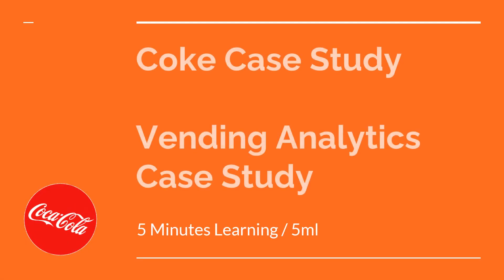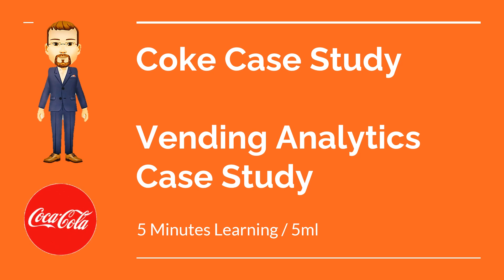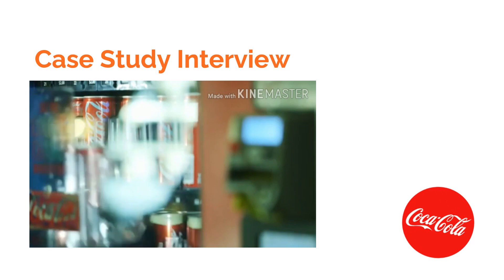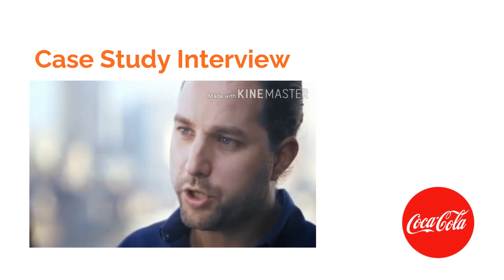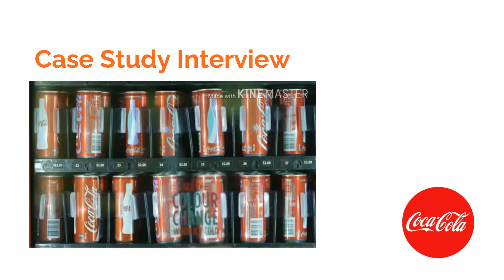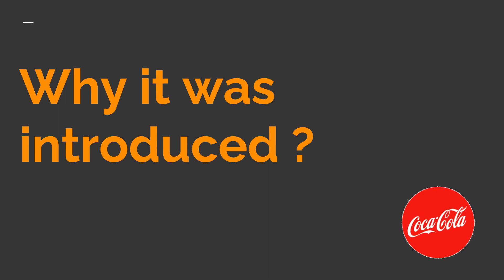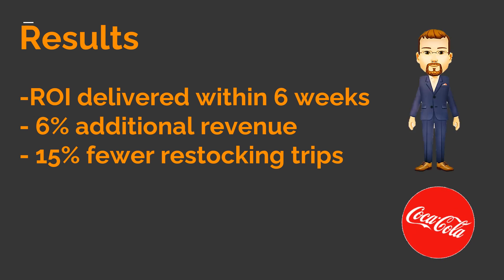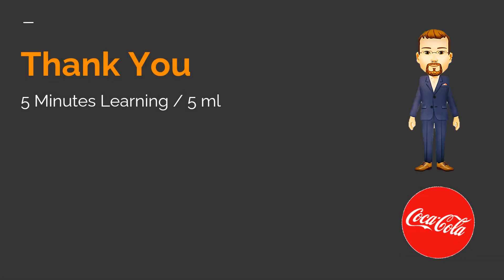Coca Cola Case Study | SCM | AI in Supply Chain | Supply chain Management | Supply chain analytics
The secret behind Coca-Cola

Coca-Cola is the biggest non-technology company in the world. originally only selling 7 servings a day, the company has grown slightly at an estimated rate of more than 1.9 billion servings a day.

The Coca Cola Company is the world’s largest beverage company selling more than 500 brands of soft drink to customers in over 200 countries. Every single day the world consumes more that 1.9 billion servings of their drinks including brands like Coca Cola (including Diet and Zero) as well as Fanta, Sprite, Dasani, Powerade, Schweppes, Minute Maid and others.

Of course, this also means that it generates mountains of data – from production and distribution to sales and customer feedback, the company relies of a solid data-driven strategy to inform business decisions at a strategic level.

In fact, Coca Cola was one of the first globally-recognized brands outside of the IT market to speak about Big Data,

Coca-Cola achieves 6 percent additional revenue with 15 percent fewer restocking trips by identifying the right product and placement using intelligent vending machines.

Check the video to know more details